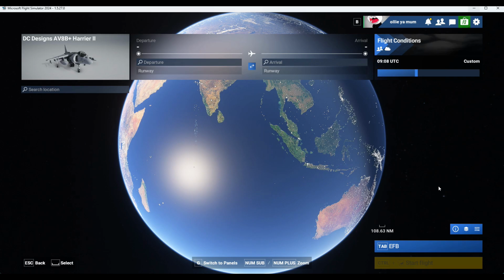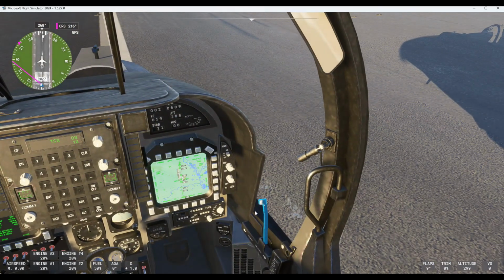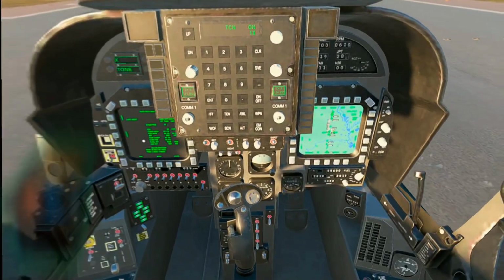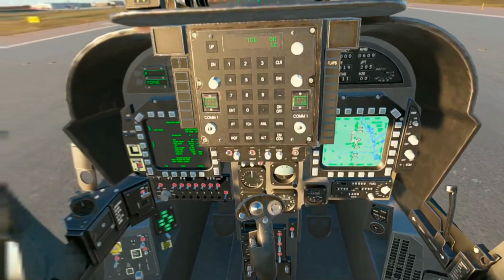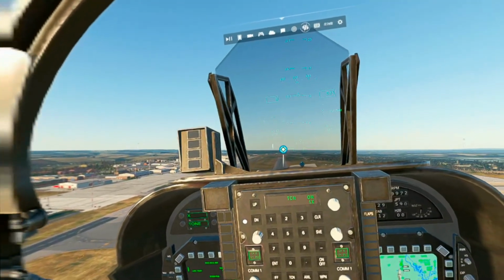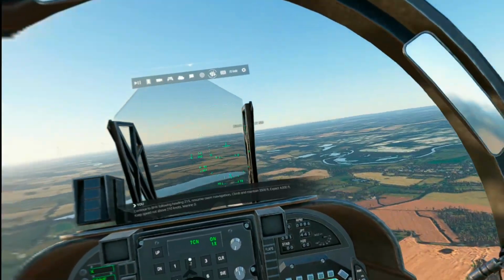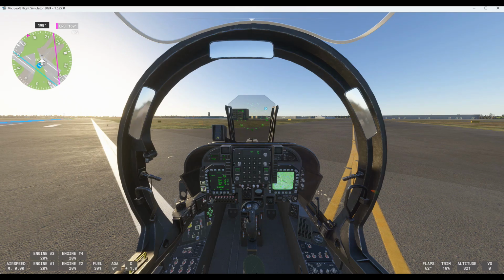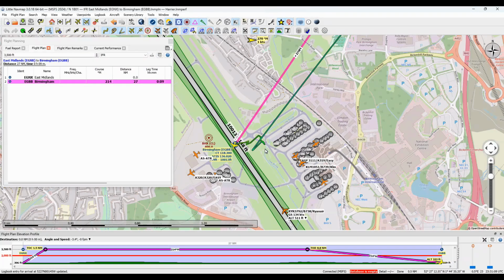Flying a Harrier in msfs2024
Controlling vertical take-off.
Controlling vertical landing.
Flight from East Midlands to Birmingham.